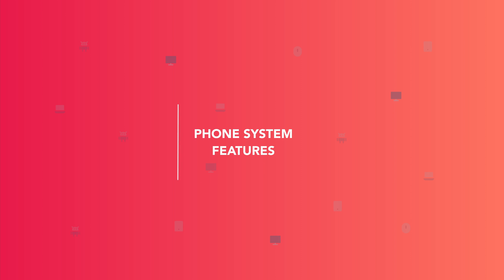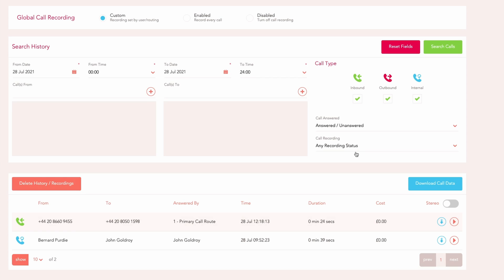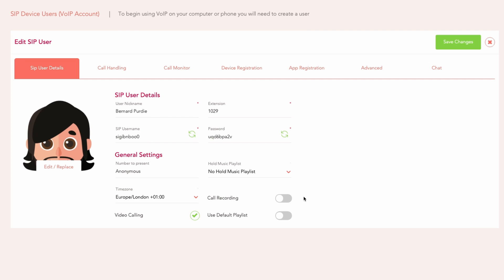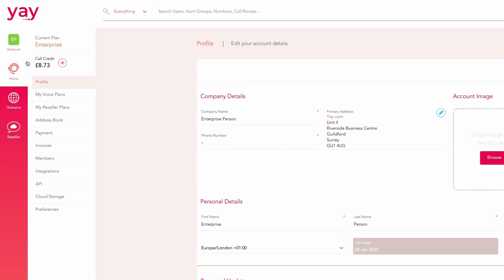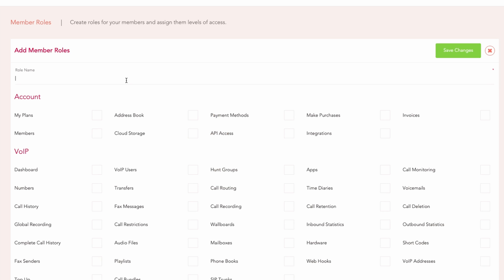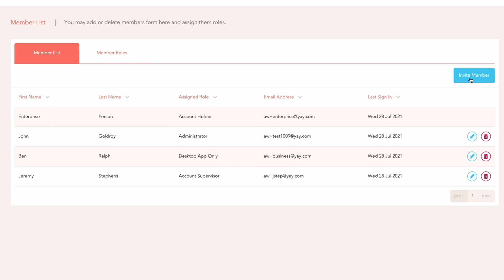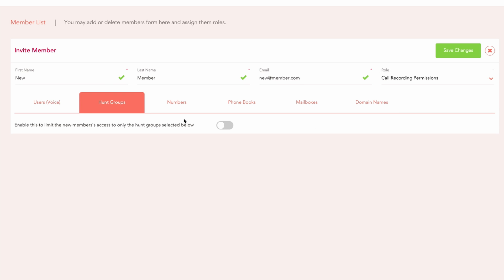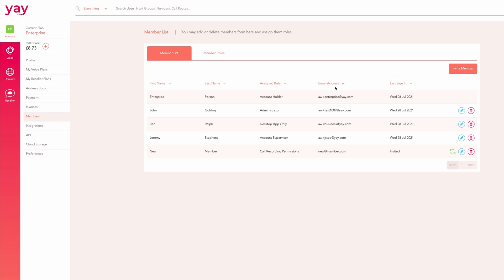Call Recording | VoIP Phone System Feature Spotlight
In this video, you’ll learn how to use Yay.com’s call recording VoIP phone system feature.

What is VoIP and how does it work?